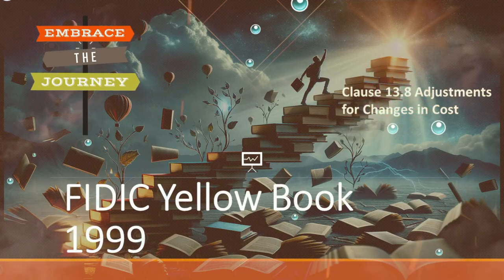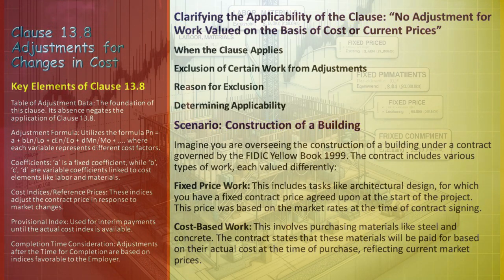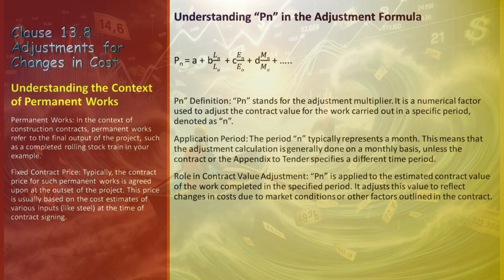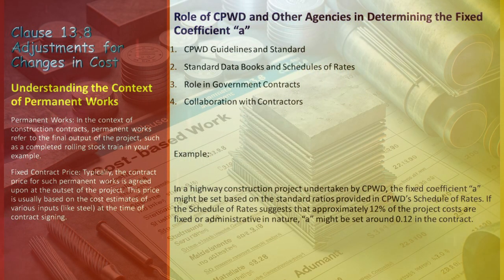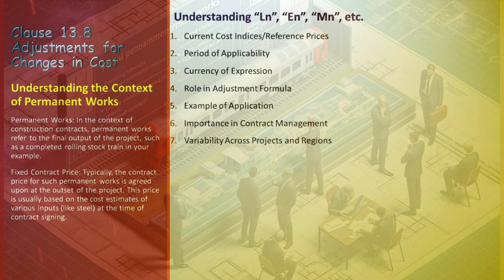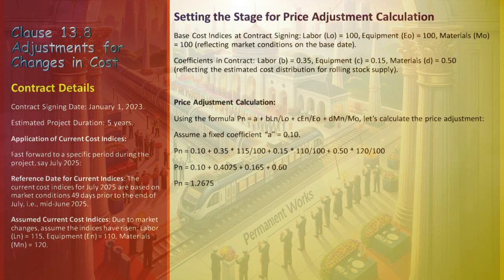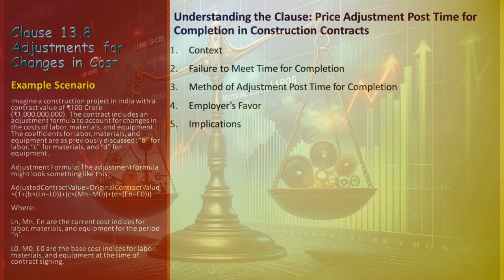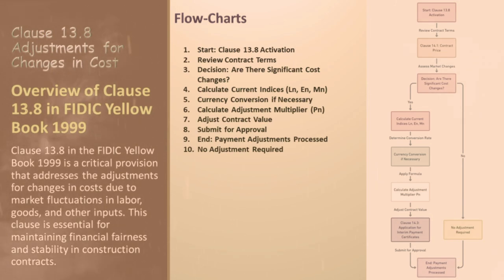Master FIDIC Yellow Book 1999 Contract Price Adjustments Like a Pro!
"🌟 Welcome to our comprehensive guide on the FIDIC Yellow Book 1999! 🌟

In this video, we dive deep into the pivotal aspects of contract price adjustments as outlined in the FIDIC Yellow Book. Whether you're a seasoned construction professional or new to the world of project management, this video is your go-to resource for understanding the complexities of construction contracts.

📜 What We Cover:

Detailed insights into Clause 13.8 and its impact on contract management.
A thorough exploration of contract price adjustments due to market fluctuations.
Real-world applications and scenario analysis for practical understanding.
An interactive approach to complex contract terms, ensuring clarity and comprehension.
💡 Stay Engaged:

Like this video to support our educational content.
Share your thoughts and experiences in the comments below.
👷‍♂️👷‍♀️ Join us as we unravel the intricacies of the FIDIC Yellow Book and empower yourself with essential knowledge for managing construction projects effectively!

📚 Explore More on Our Websites:

Your go-to resource for practical, professional insights in Engineering and Contract Management. We're here to simplify complex concepts and empower your knowledge journey.

The Premier FIDIC & Construction Book Resource. Enhance your expertise with our extensive collection of FIDIC and construction-related literature.

Step into a world of curated content designed to uplift and educate professionals across various fields. Whether you're a veteran or a beginner, our resources are tailored to expand your horizons.

Your support enables us to create more educational content like this. Together, let's build a community of knowledgeable and skilled professionals in the construction industry.

Introduction to FIDIC Yellow Book and Clause 13.8 (00:00)
Key Elements of Clause 13.8: Table of Adjustment Data and Adjustment Formula (01:45)
Understanding the Freeze: No Adjustment for Cost-Based Work (03:53)
Impact on Contractors and Employers: Clarity and Risk Allocation (05:19)
When Clause 13.8 Applies: Adjustments in Contract Prices (06:10)
Practical Scenario: Application of Clause 13.8 in Building Construction (07:20)
Concept of Permanent Works and Fixed Contract Price (09:49)
Lump Sum Contracts: Characteristics and Significance of Clause 13.8 (12:00)
Applying Clause 13.8 in the Indian Context: Highway Construction Example (14:15)
Exploring the Concept of PEN and Feather Contracts (15:32)
Fixed Coefficient 'A' in the Adjustment Formula: Definition and Purpose (20:12)
Adapting 'A' Value to Indian Standards: Guidelines and Consultation (21:55)
Deciphering the Coefficients in the FIDIC Formula (26:55)
Understanding the Function of Each Coefficient: Labor, Equipment, Materials (29:09)
Decoding Current Cost Indices: Representation and Time Frame (31:29)
Establishing the Contract Framework: Contract Signing and Base Cost Indices (33:49)
Applying Current Cost Indices in an Indian Construction Project (41:28)
Navigating Delays in Current Cost Indices: Provisional Indices Application (43:36)
Role of Price Adjustment Clauses: Adjusting Contract Price for Delayed Completion (45:34)
Role of Coefficients in Contract Adjustments: Allocation of Weightings (48:04)
Detailed Explanation of the Flowchart: Managing Cost Adjustments in Construction Contracts (50:34)
Conclusion and Call to Action for Viewers (59:16)